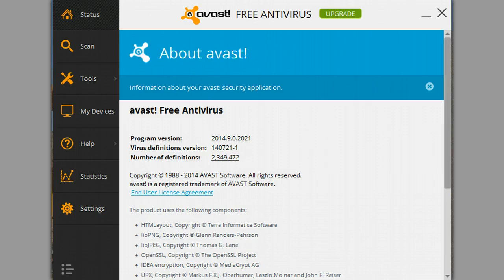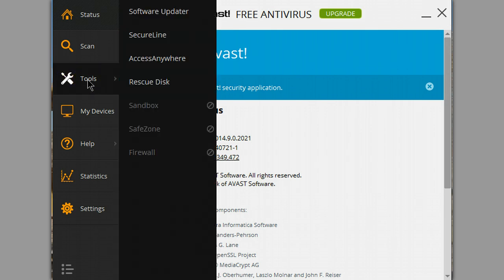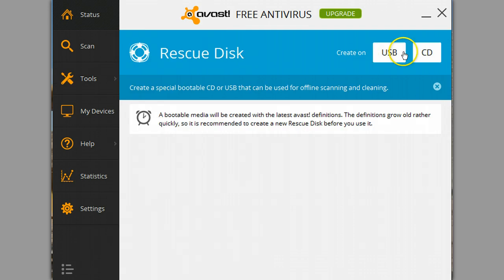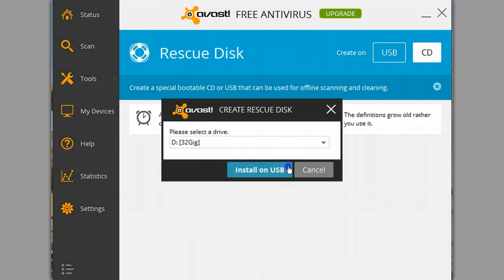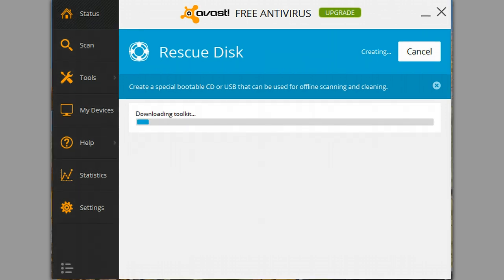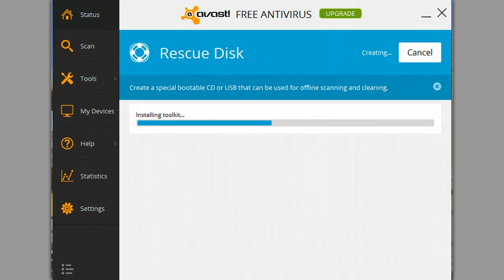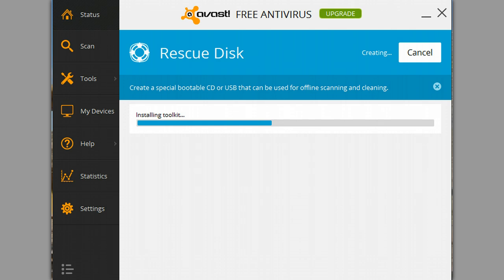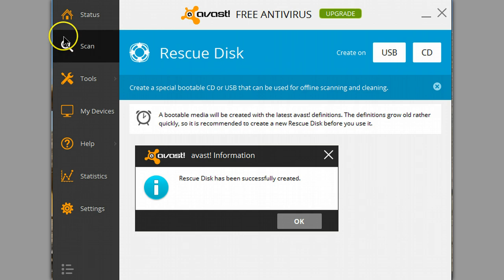avast! v214.9.0.2021 RescueDisk creation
Using avast! to create a bootable Rescue Disk (USB Drive)
(The time for this operation to complete has been shortened in this video)